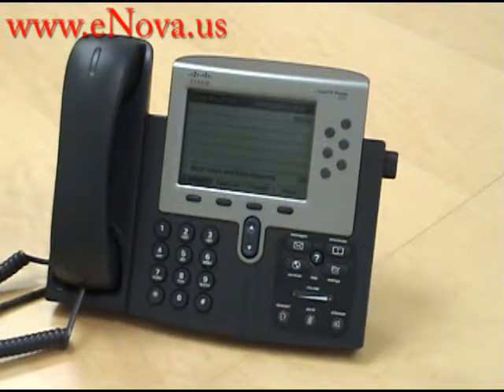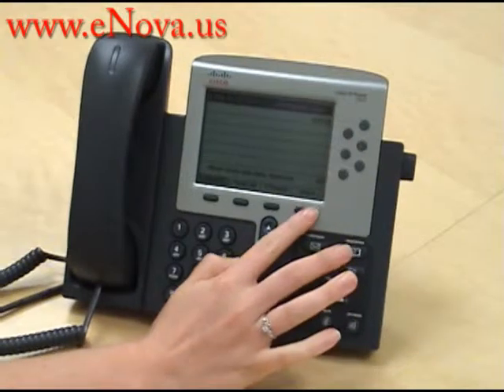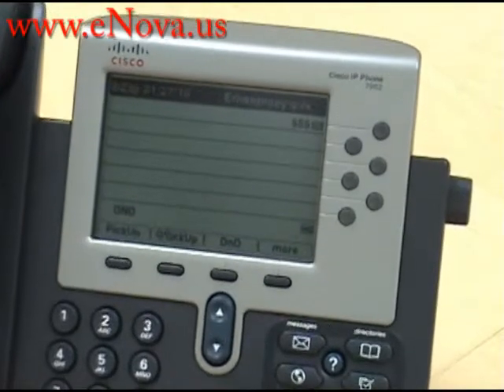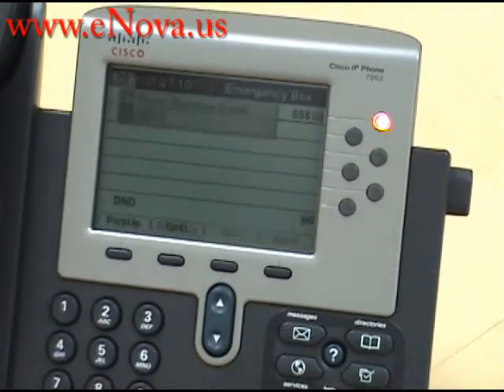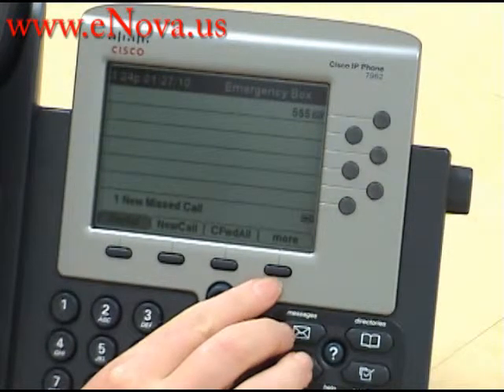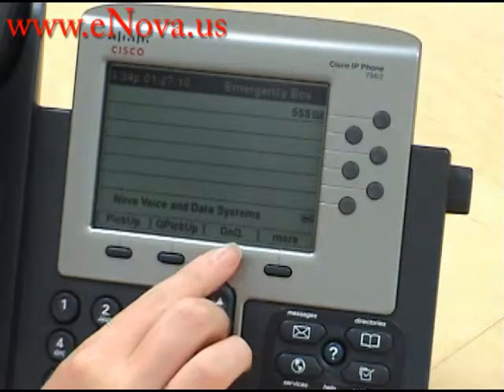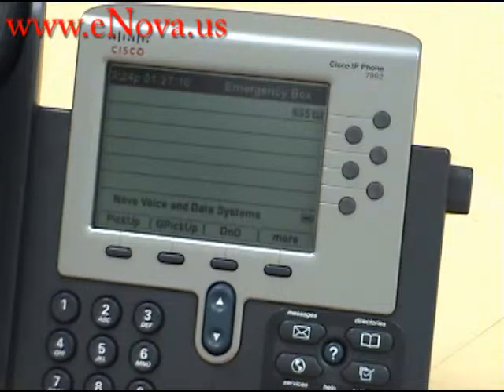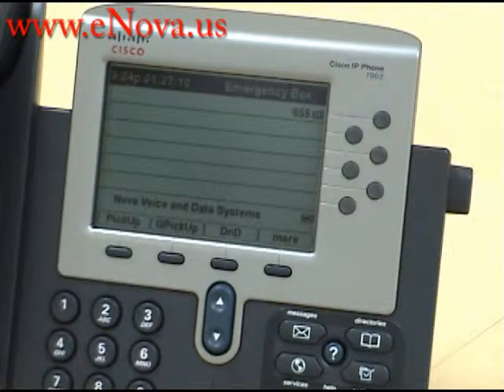Cisco IP Phone 7962 Do Not Disturb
In this video we describe how to turn on "Do Not Disturb"(DND) on a Cisco UC500 phone system using the Cisco IP Phone 7962.  We sell and install telephone systems throughout the United States.